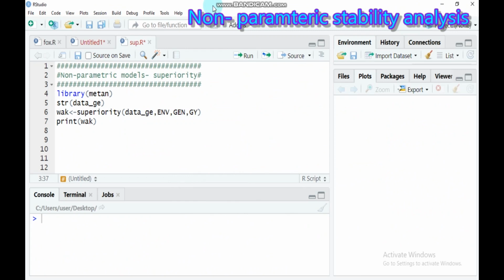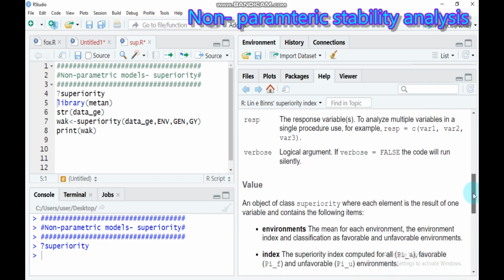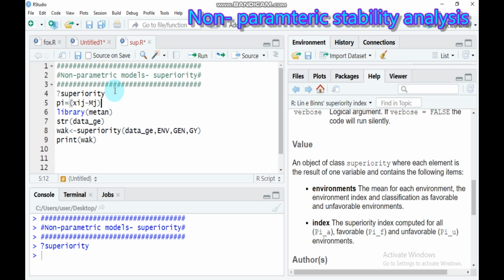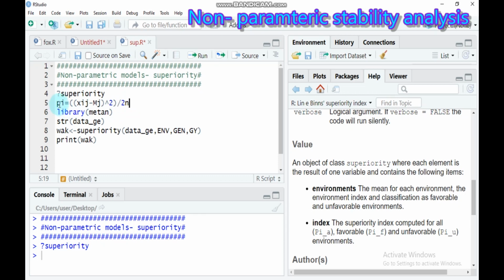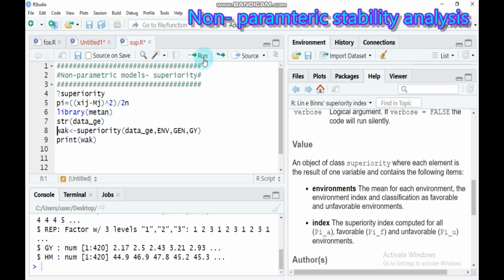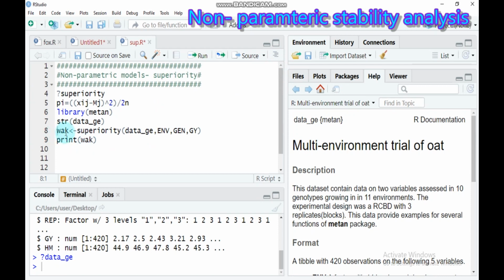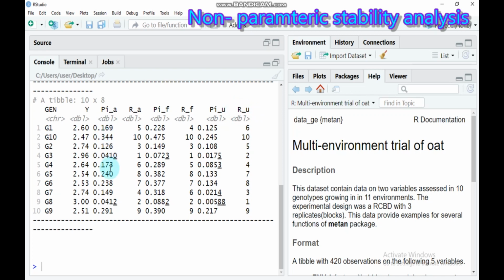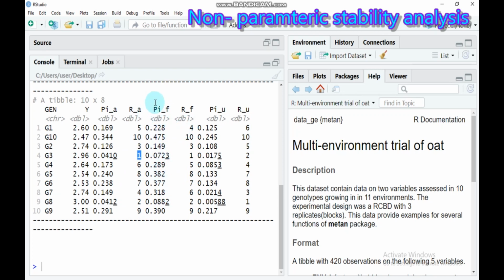Non Parametric stability analysis using Superiority function in R studio